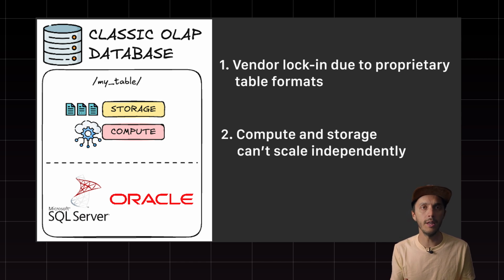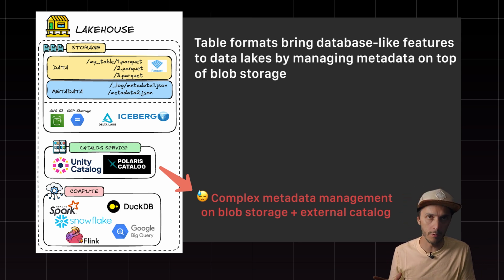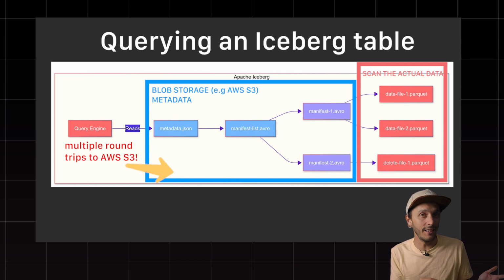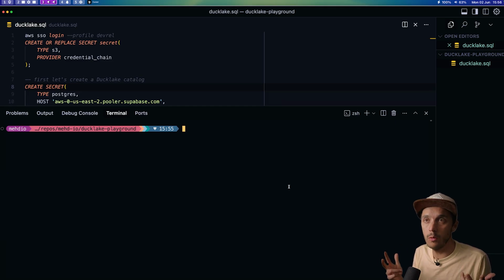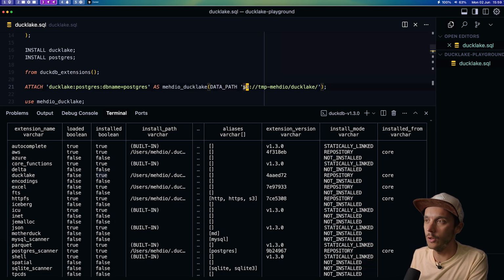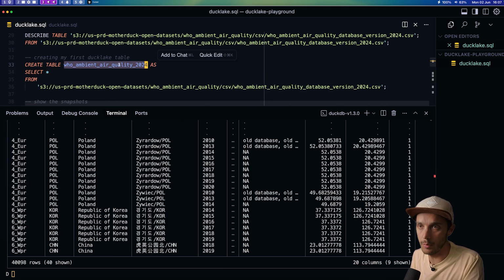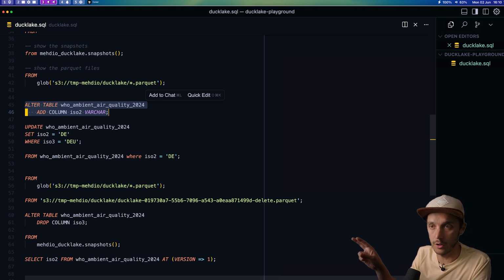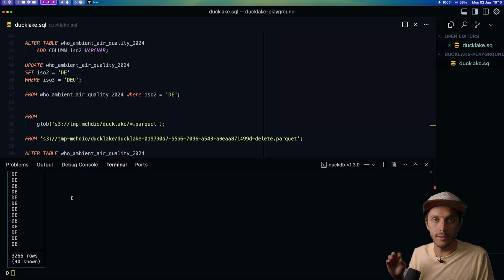Understanding DuckLake: A Table Format with a Modern Architecture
​@mehdio walks through a pragmatic video on DuckDB’s new release, DuckLake — a table format with a fresh architecture, setting it apart from peers like Iceberg and Delta Lake.

0:00 Intro
Is DuckLake the faster table format that makes Iceberg and Delta Lake obsolete? We introduce DuckDB's innovative new solution and explain why it's a game-changer for data engineering. Whether you're experienced with Parquet on S3 or new to cloud data warehousing, this video provides a clear overview of the table format wars. We'll cover the essentials of DuckLake, showing you how it modernizes the data lakehouse architecture for faster, more efficient analytical queries. Get ready to see what makes this new format so powerful.

0:34 Recap on database, file format and table format
Why do we need table formats? This chapter recaps the shift from OLAP databases to modern data lakes using Parquet files on S3. We explain the limitations of raw files—no ACID transactions, complex schema evolution, or time travel. You’ll learn how formats like Iceberg and Delta Lake add a metadata layer to solve these problems. This context is crucial for understanding how DuckLake’s unique architecture offers a more efficient and powerful solution for the modern data lakehouse, simplifying data engineering tasks.

3:01 DuckLake architecture
What makes DuckLake's architecture different from Iceberg or Delta Lake? This section unveils its core innovation: storing metadata in a relational database. Instead of managing countless small metadata files on object storage, DuckLake leverages transactional databases like Postgres or MySQL for its catalog. We explain why this is a game-changer for handling frequent metadata operations like versioning and schema updates with full transactional guarantees. Discover how this design simplifies metadata management and avoids the overhead of scanning numerous files on blob storage, paving the way for significantly faster query performance. This is the key concept that sets DuckLake apart.

4:57 Why DuckLake is fast
Why is DuckLake so fast? The secret is its metadata architecture. This chapter compares the query lifecycle of an Iceberg table against DuckLake to show the performance difference. See how traditional formats require multiple network round-trips—querying a catalog, scanning S3, and downloading metadata files. We then show how DuckLake flips the script. By keeping metadata in a SQL database, it resolves the current snapshot and file list with a single, efficient query. This dramatically reduces latency and eliminates overhead, letting you access your Parquet data on object storage faster than ever before.

6:03 Hands-on queries with DuckLake, DuckDB & Supabase
Let's get practical! This hands-on demo walks you through setting up and using DuckLake from scratch. We'll configure the three key components: AWS S3 for data, a Postgres database on Supabase for metadata, and the DuckDB CLI for compute. Follow along as we attach a DuckLake database, load data from a CSV, and inspect the Parquet files and metadata tables. You'll learn to perform crucial data lakehouse operations like schema evolution, updating rows, and using DuckLake’s powerful time travel capabilities to query previous versions of your data. This is the perfect tutorial to start building with DuckLake today.

15:07 Closing thoughts
Wrapping up, we revisit the core concepts of DuckLake and its unique metadata-in-a-database architecture. Now that you've seen how it handles schema evolution, updates, and time travel, what are your thoughts? If you're an experienced Iceberg or Delta Lake user, we'd love your comparison in the comments below. DuckLake is still in its early stages, which means your feedback is invaluable.  DuckLake is still early and now is the perfect time to get involved and help shape the future of this promising new table format.